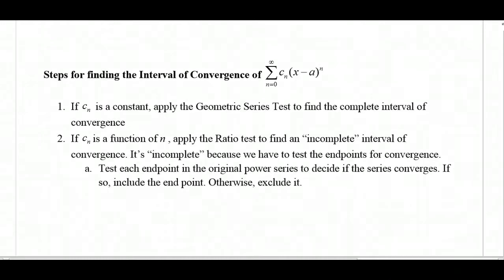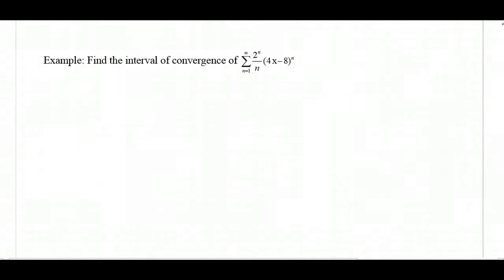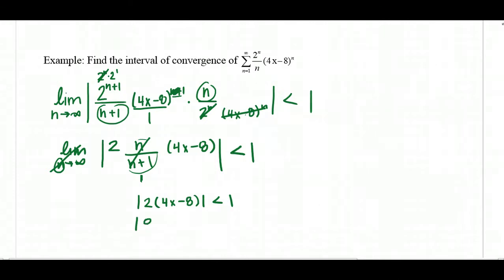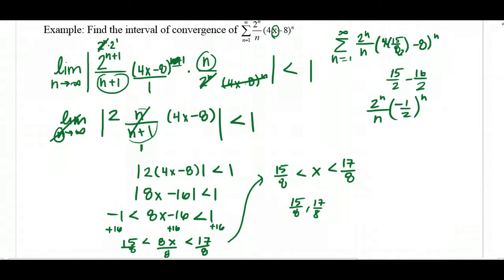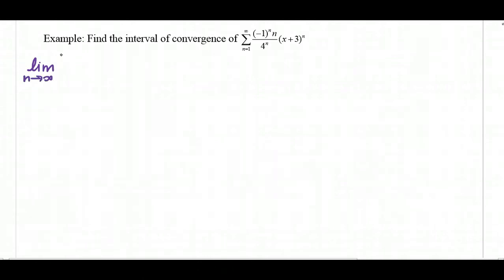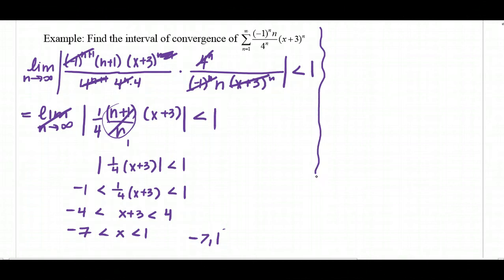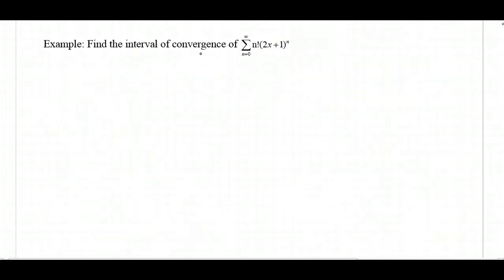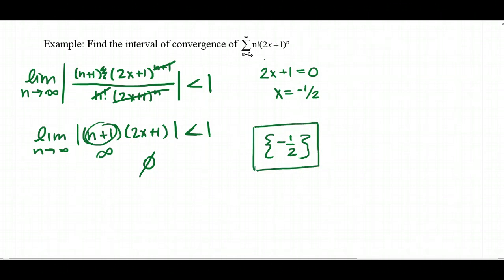Interval of Convergence for Power Series | Ratio Test & Endpoint Analysis Explained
In this video lesson, you'll learn how to find the interval of convergence of a power series using both the geometric series test and the ratio test — including how to test endpoints for full accuracy.

📌 By the end of this lesson, you'll be able to:
Use the geometric series test to find a complete interval of convergence when possible
Apply the ratio test to determine the range where a series converges
Test the endpoints individually using known series convergence tests (alternating series test, nth term test, harmonic series, etc.)
Recognize when a power series only converges at its center (worst-case scenario)

🧠 This video includes:
Step-by-step explanations of common examples
How to simplify factorials, exponents, and algebraic expressions
Multiple test strategies (geometric, ratio, alternating series, nth term)
Real AP Calculus-style reasoning
Tricks for cleanly solving inequalities involving absolute values
Perfect for AP Calculus BC, Calculus II, or anyone learning about infinite series!